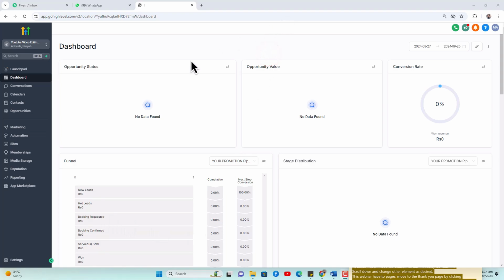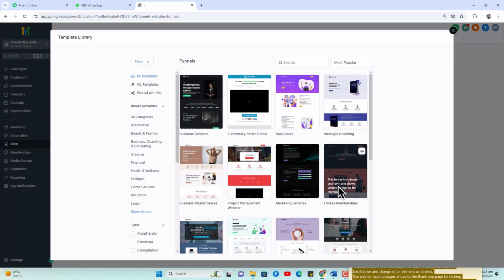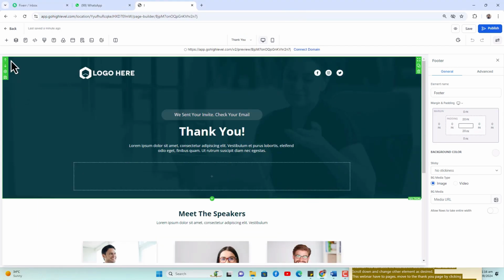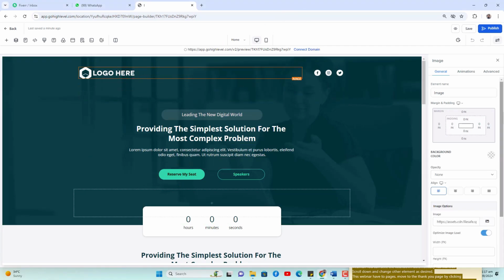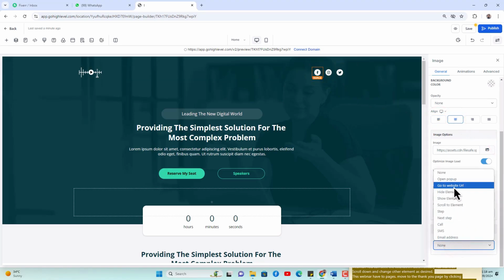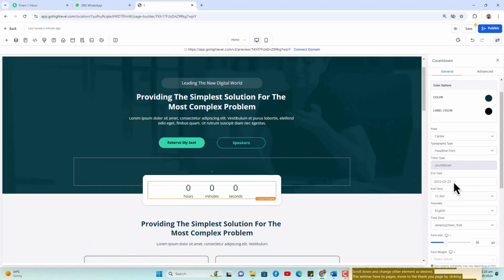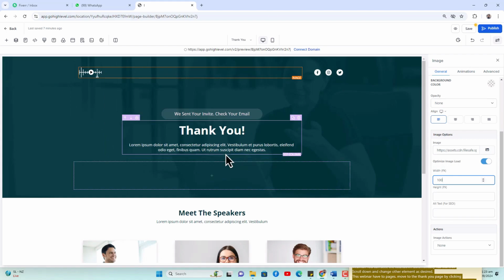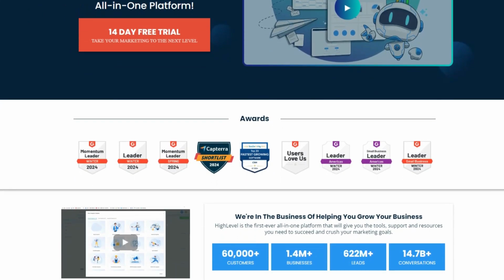Get 5X More Attendees with These Webinar Funnel Secrets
🎥 Welcome to this tutorial on creating a webinar funnel using GoHighLevel! Whether you're new to funnel building or looking to streamline your process, this step-by-step guide will help you set up a webinar funnel with ease. Let’s dive in!

✅ In this video, you’ll learn:

Navigating GoHighLevel: Start by selecting the "Sites" option and creating a new funnel with the right template.
Finding Webinar Templates: Discover how to search for and choose webinar-specific templates from the library.
Editing Your Template: Learn the user-friendly editing process for customizing logos, social media icons, buttons, and other elements.
Setting Up Actions: See how to set buttons to scroll to specific sections, and adjust the start time for your webinar.
Creating a Thank You Page: Understand how to switch between pages and make edits to your Thank You page.
🚀 And there you have it! You’ve successfully created a webinar funnel in GoHighLevel. With just a few clicks and some customization, your funnel is ready to go live!